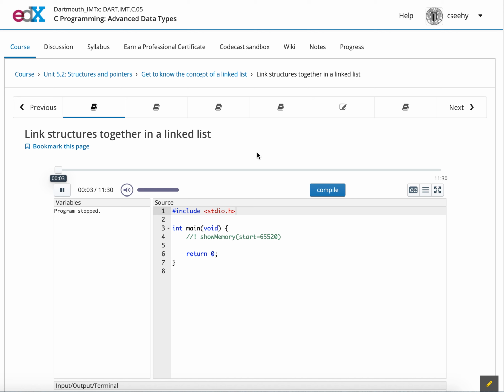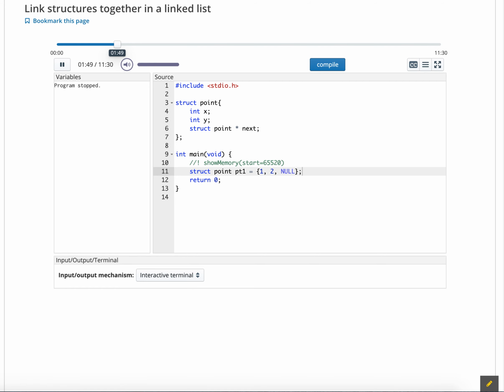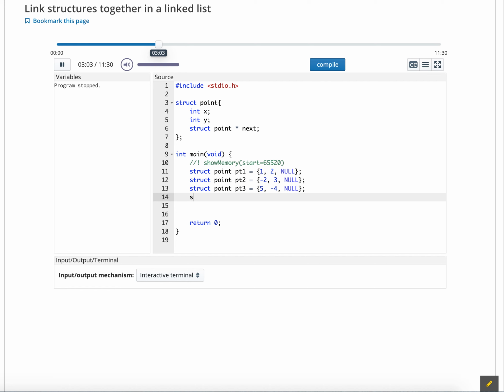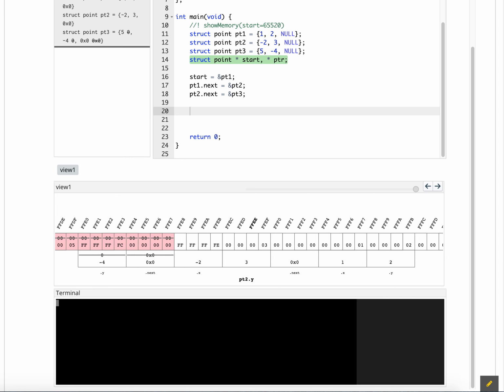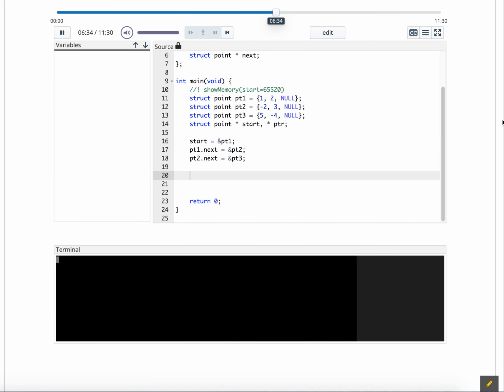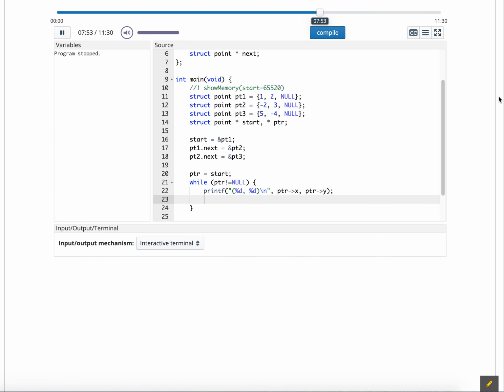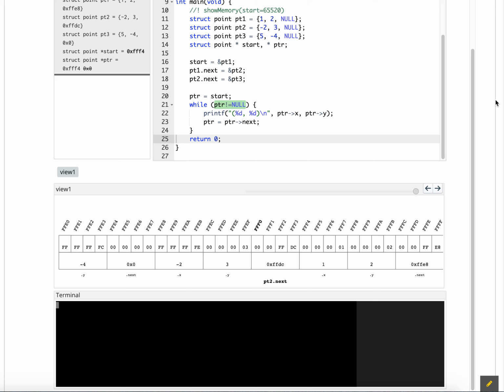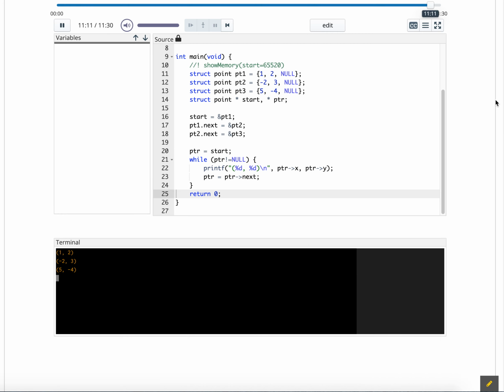5.2.3a Hand built linked list - get to know the concept of a linked list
5 2 3 hand build linked list   Screen Recording 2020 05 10 at 3 58 35 PM
unit 5.2 structures and pointers